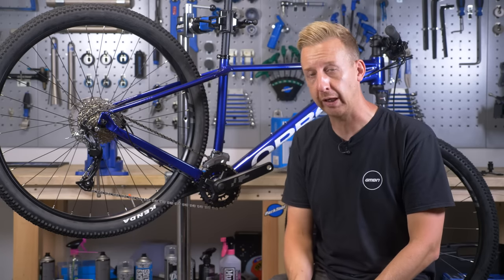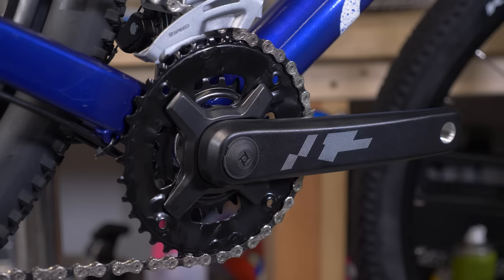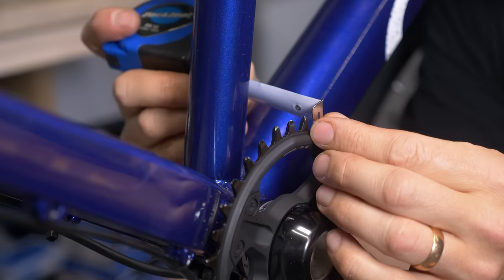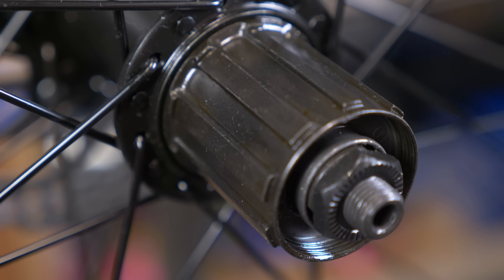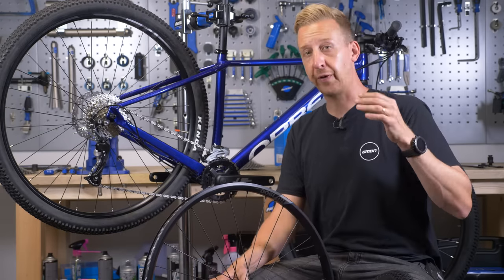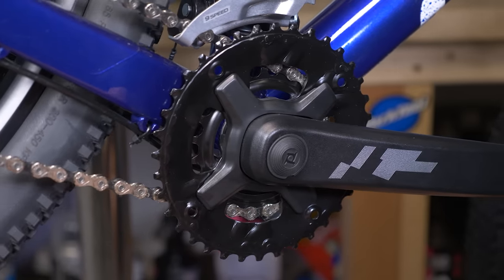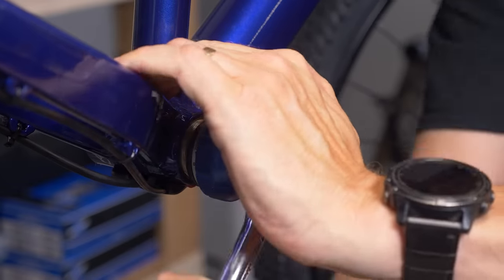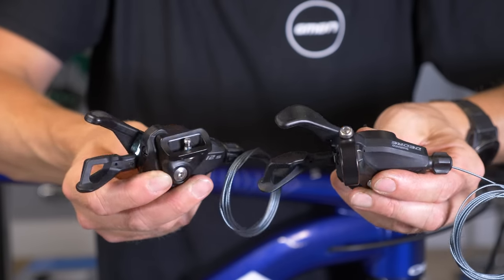How To Upgrade To A 1X11 Or 1X12 Drivetrain! | The Ultimate Single Chainring Conversion Guide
Upgrading your bicycle's transmission from multiple chainrings to a 1x drivetrain system is a great way of simplifying your bike, reducing weight & adding some easy performance gains! In this video, Doddy runs you through some of the technical differences, the benefits of changing your setup and provides you with a step by step guide on changing over your components to a new 1x drivetrain system!

⏱️  Timestamps ⏱️
0:00 - Intro
0:58 - Why go 1x?
2:32 - The 1x essentials
4:22 - Ways to convert to 1x
7:15 - MTB chainline explained
10:31 - MTB cassette setup
13:26 - MTB shifter compatibility
14:03 - MTB 1x conversion cost
15:19 - Installing a 1x drivetrain system
16:15 - Fitting an 11-speed drivetrain
17:28 - Fitting a 12-speed drivetrain

Have you already made the switch to a single chainring setup? If so, when did you last use a front derailleur?

Bag Mode - Dusty Decks